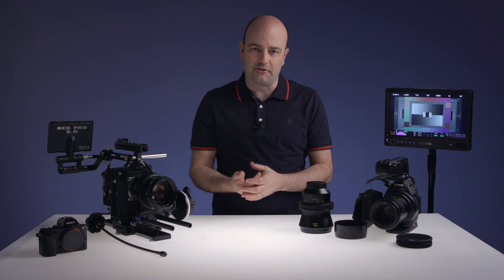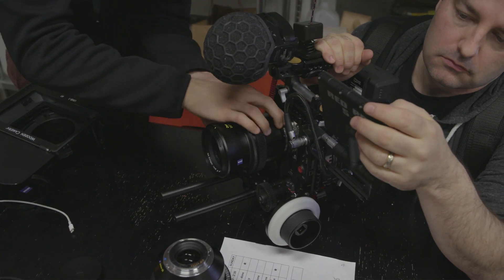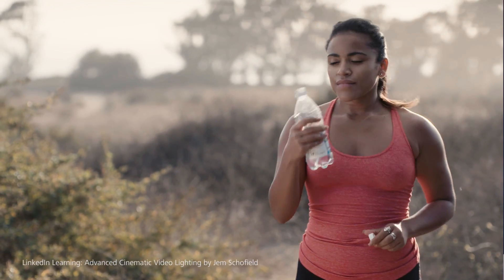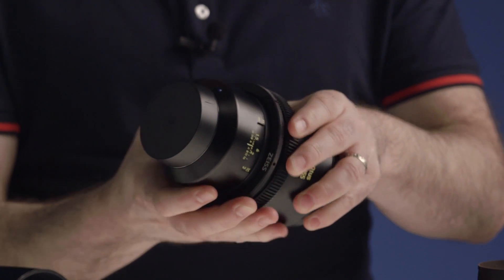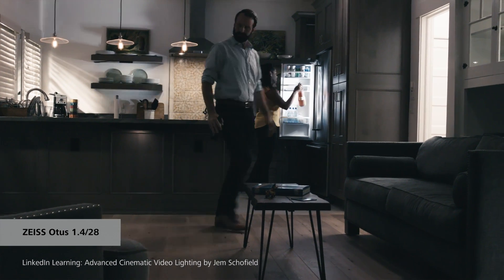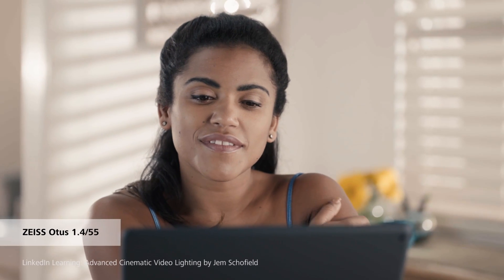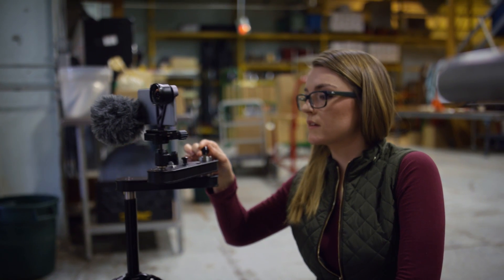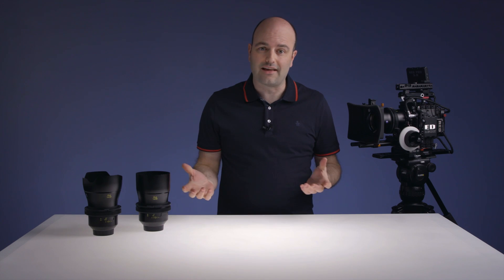ZEISS Otus lens family – A versatile set of lenses for 6K cinematography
Edge-to-edge sharpness and no chromatic aberration on a 35mm full fame camera sensor. The ZEISS Otus lens family with its three lenses (28mm / f1.4, 55mm / f1.4 and 85mm / f1.4) provide the perfect tool for any demanding production.